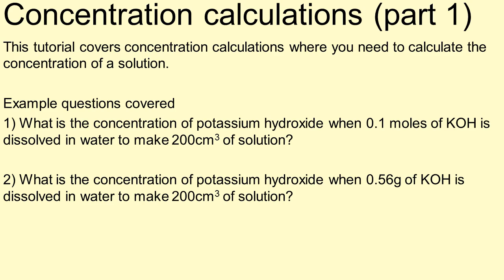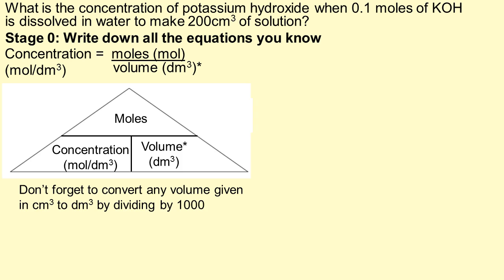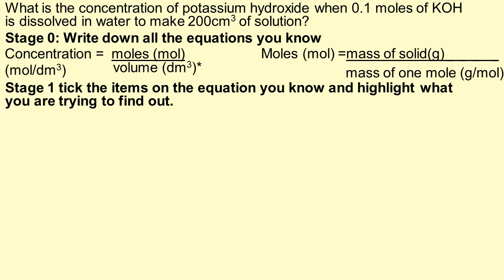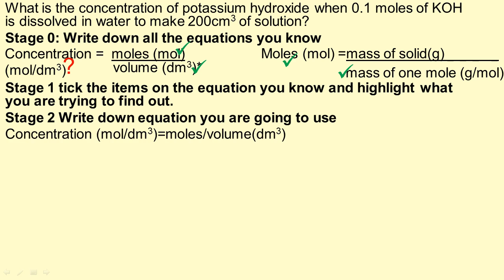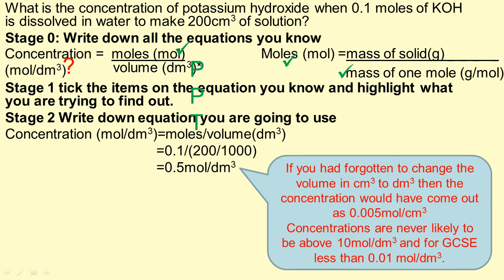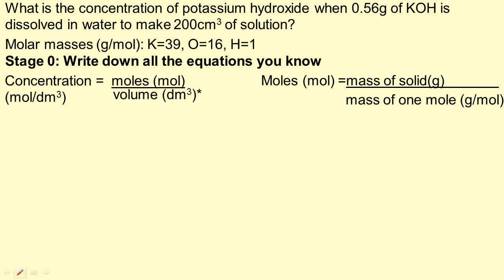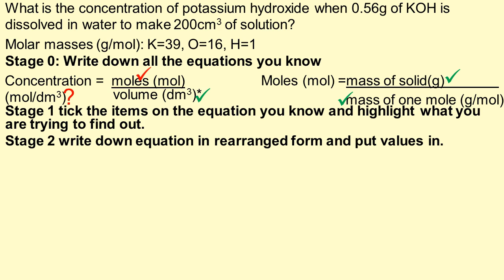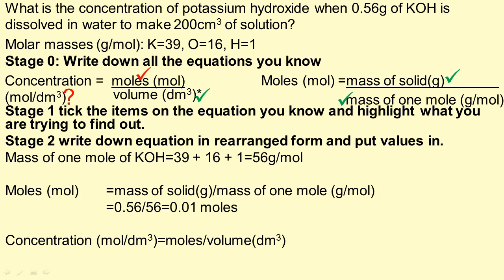Concentration calculations given a mass and a volume